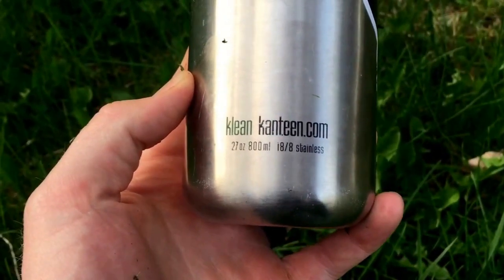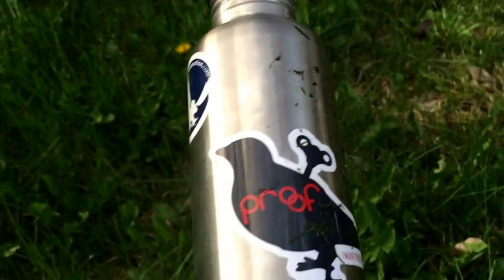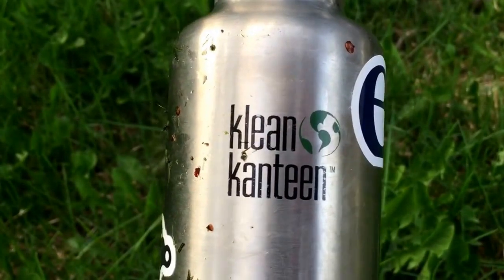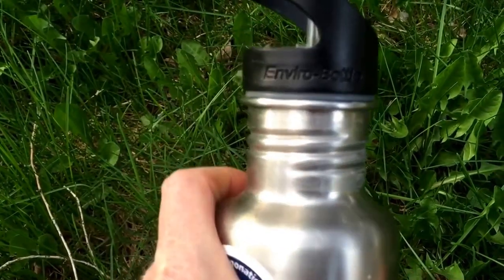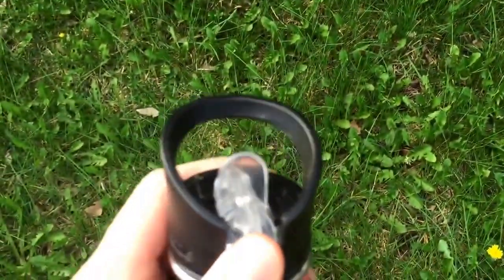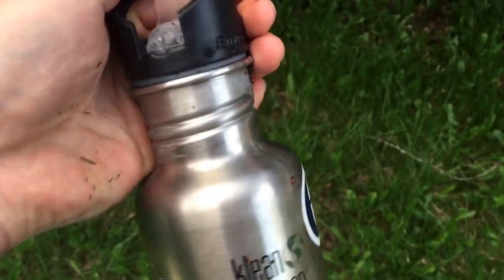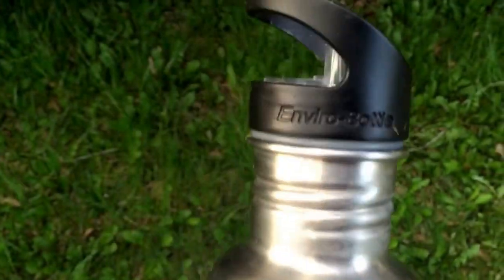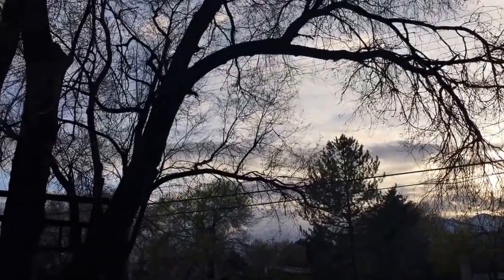Klean Kanteen 27oz Enviro-Bottle Review - Purify Water - Boiling Water in Sleeping Bag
I love the Klean Kanteen Stainless Steel water bottle!

We keep it simple, but in case you care, this is the gear:
Vlogging Camera
Camera Holding Thing
128GB SD Card

This is a review of the Klean Kanteen Stainless Steel Enviro-Bottle Water Bottle. I have owned the bottle for about 4 years now. I purchased it from Backcountry.com and have been extremely happy with it.

I use it for carrying fresh water and it does a good job at keeping water cold or hot. I especially like this bottle for Purifying Pathogens by way of boiling the water. Because of the resilient stainless steel I can fill the bottle with running stream water and then simply remove the plastic cap and set it at the edge of the fire. After a short few minutes I use my deer skin gloves to remove the bottle and put the cap back on. Be sure the top of the bottle does not get hot or it will melt the cap.

Doing this allows me to have fresh water immediately for hot drinks or I can let it cool and have fresh cold water.

One of my favorite tricks is to bring the water to a boil and immediately put the bottle in two wool socks. The socks will be put on from different directions to cover the whole bottle. Once covered, I put the hot wool sock water bottle in the bottom of my sleeping bag when snow camping or general winter camping. It keeps the toes warm for several hours!

Adventure On! - Ginger Adventurez